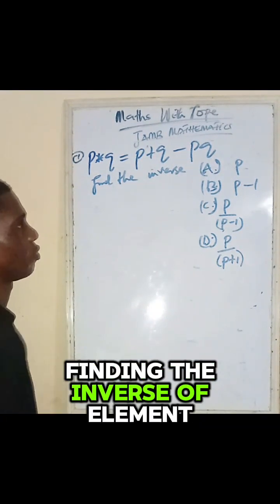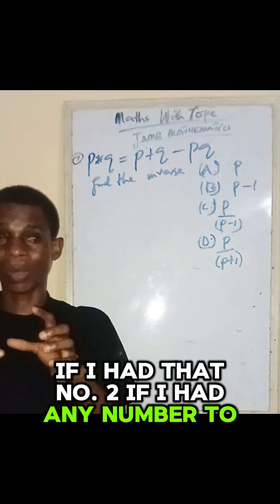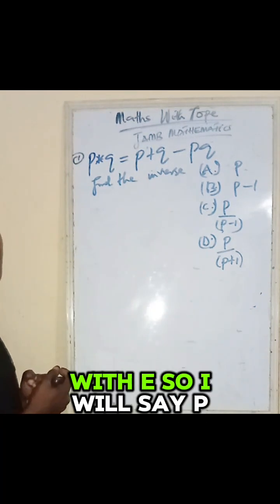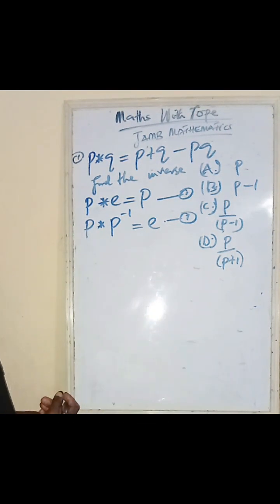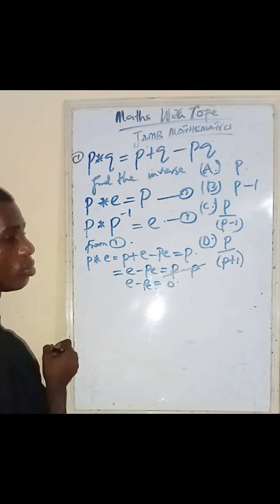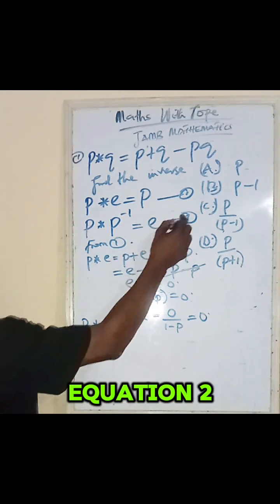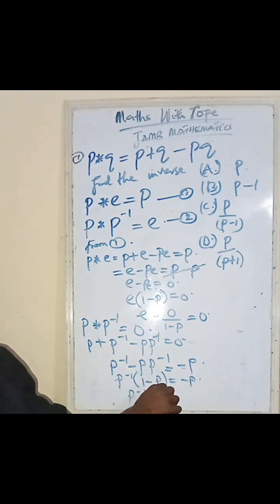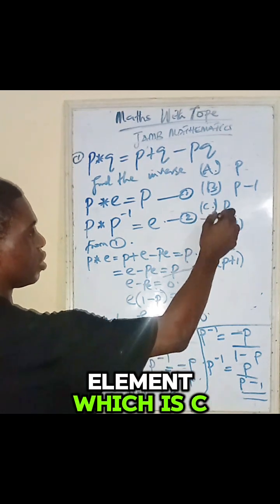BINARY OPERATIONS: JAMB MATHEMATICS ON INVERSE AND IDENTITY ELEMENT